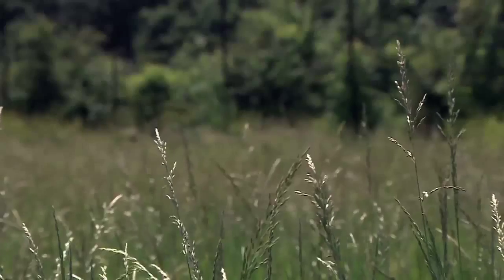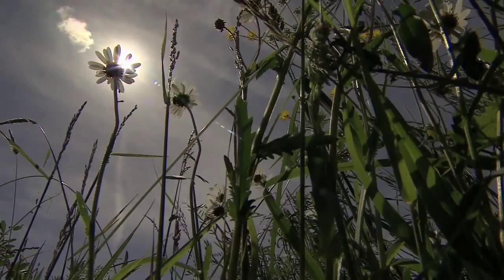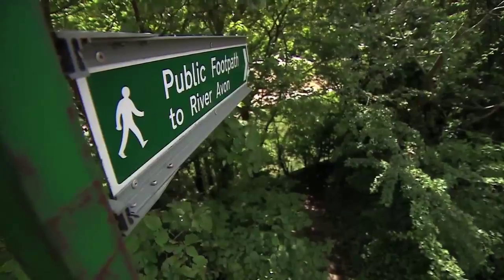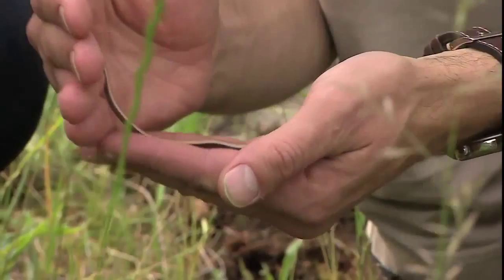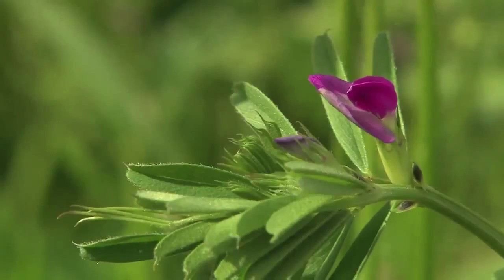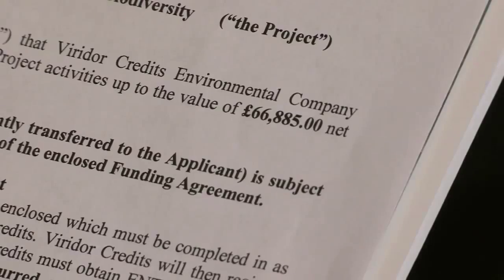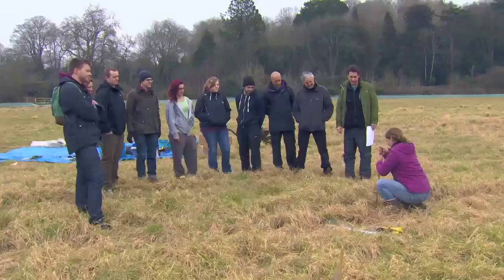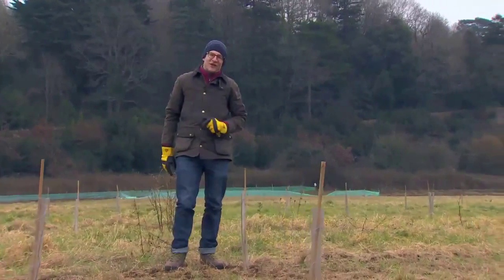BBC Inside Out West. Bennett's Patch and White's Paddock nature reserve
Over the course of 2014, Avon Wildlife Trust transformed a derelict former sports ground into a haven for wildlife. The nature reserve, Bennett's Patch and White's Paddock is located in the Avon Gorge, an area known for diversity of wildlife in Bristol and is a key gateway into the city. The reserve was opened to the public in April 2015.

Filmed by BBC. Copyright BBC.